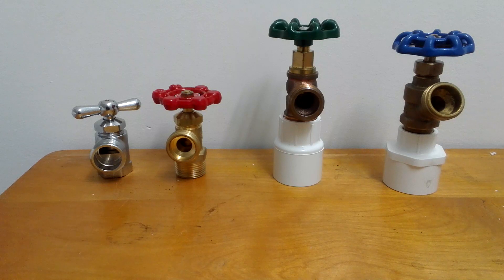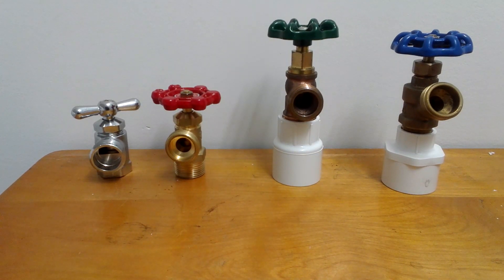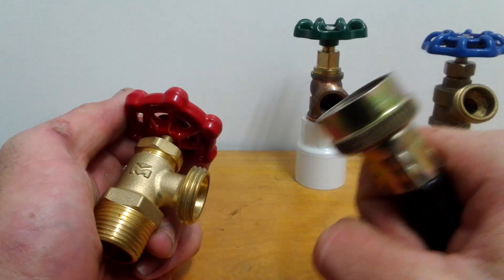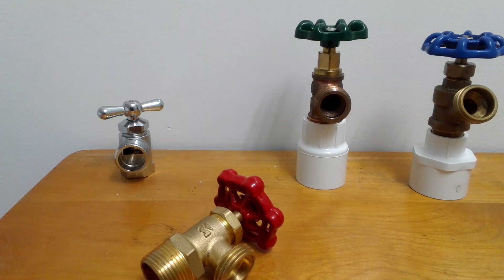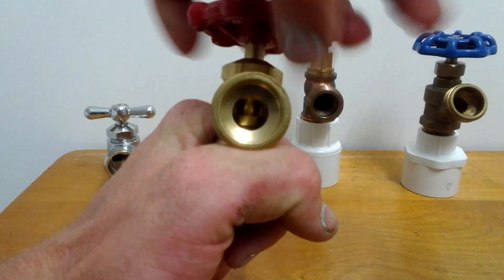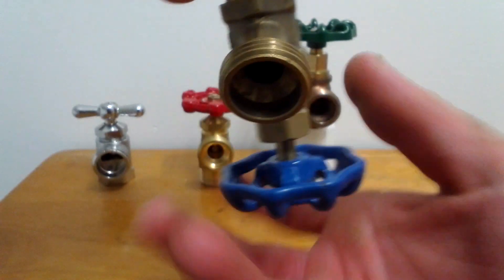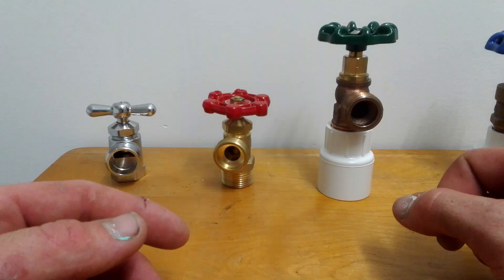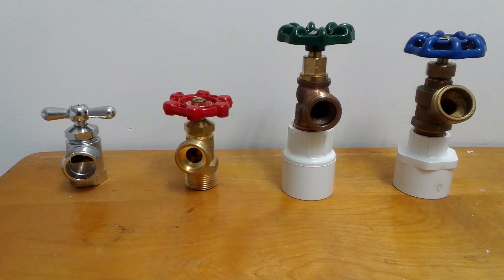Washing machine shutoff valves